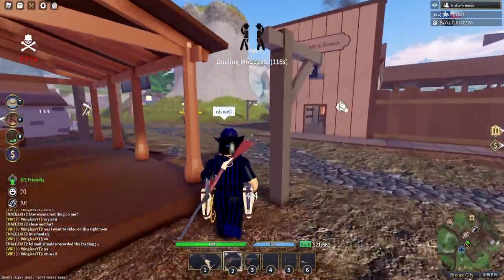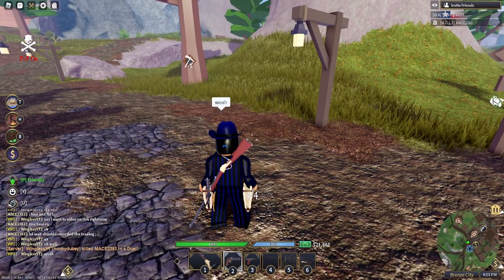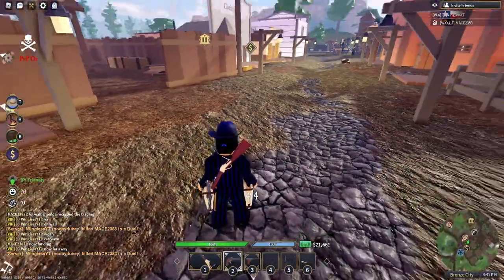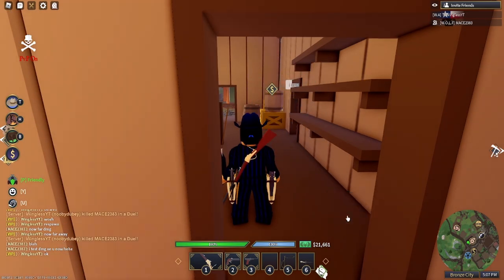Lancaster Pistol Review -Roblox The Wild West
Today i review the lancaster pistol.